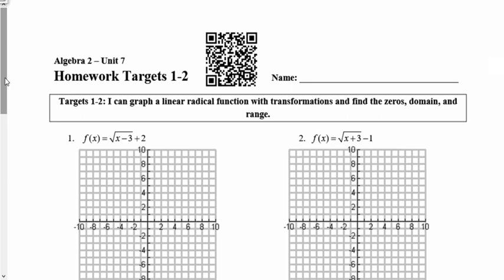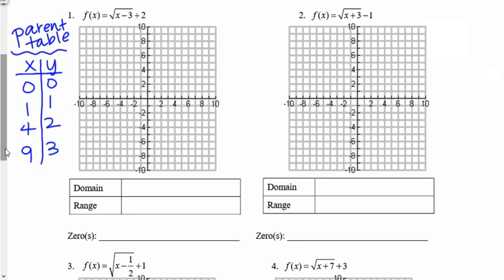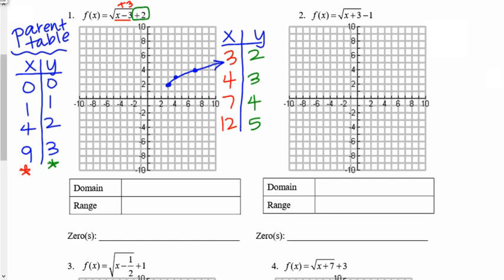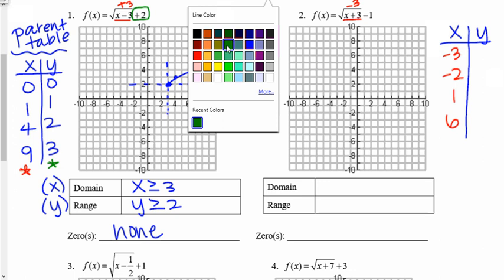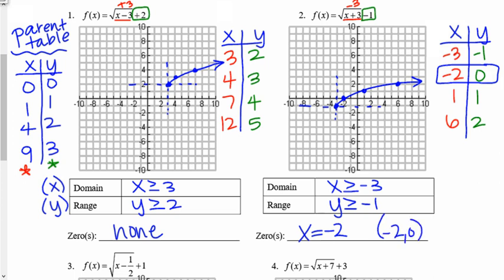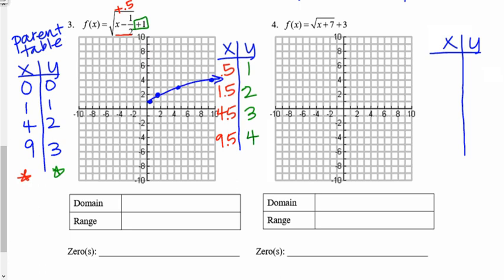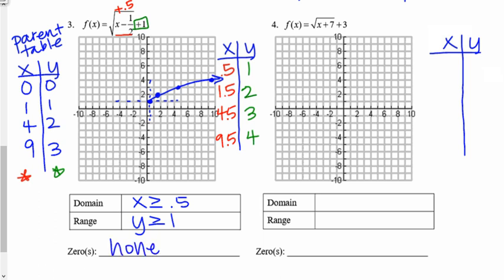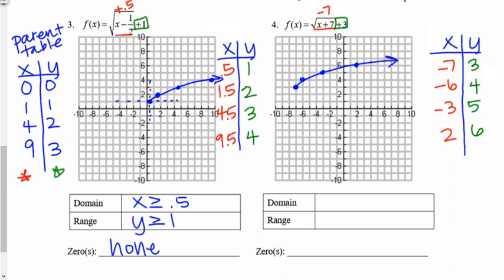Unit 7 Homework: Targets 1-2